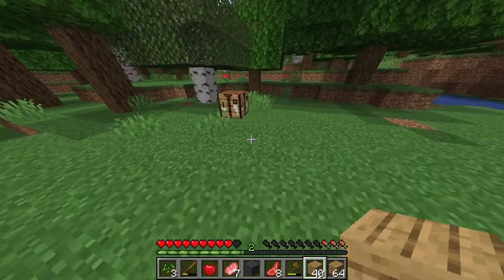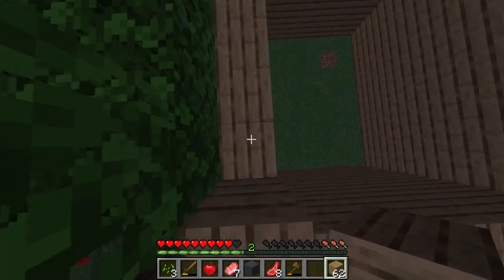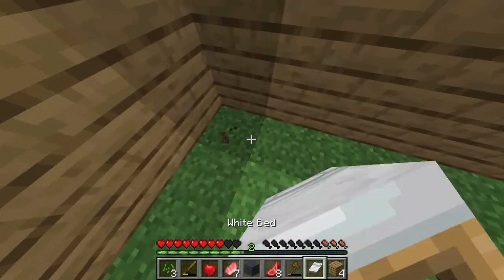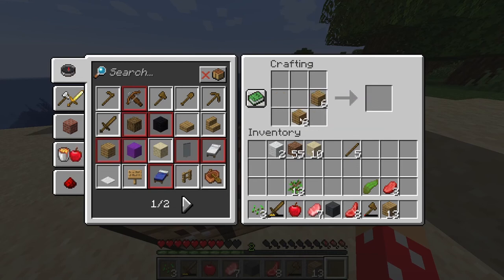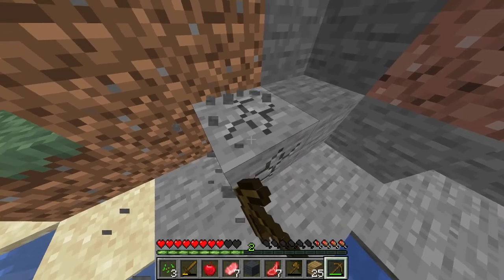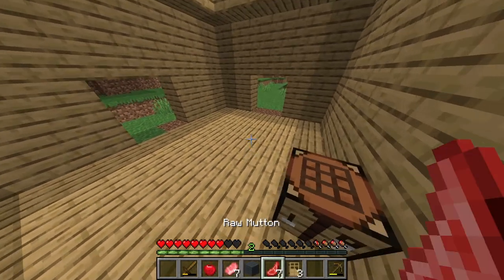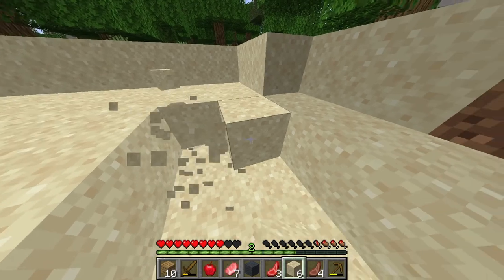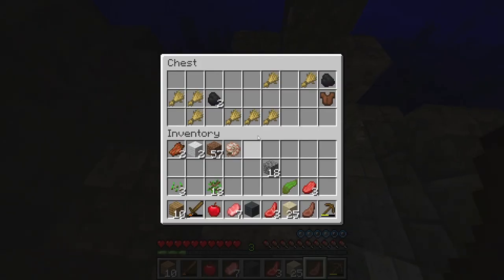BUILDING OUR HOUSE - Minecraft part 2